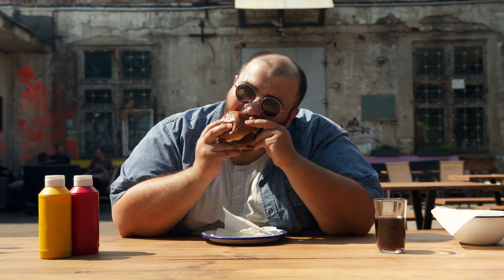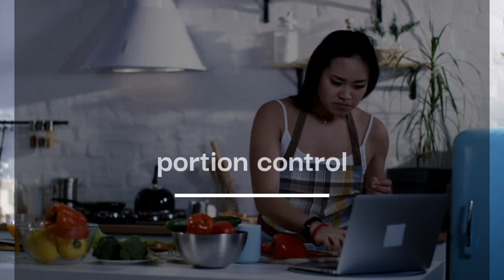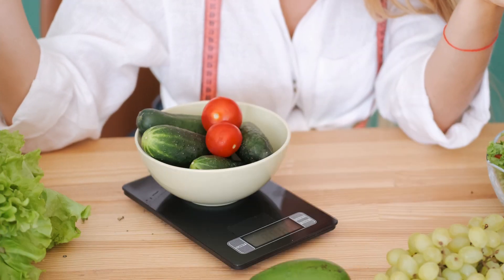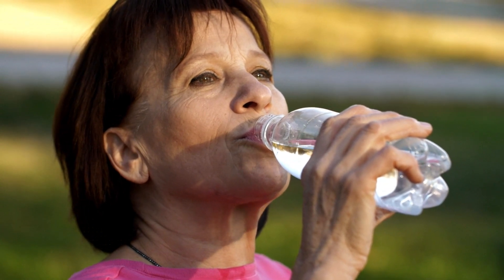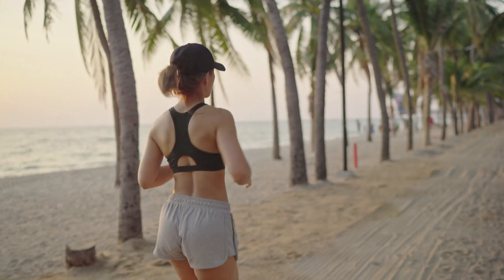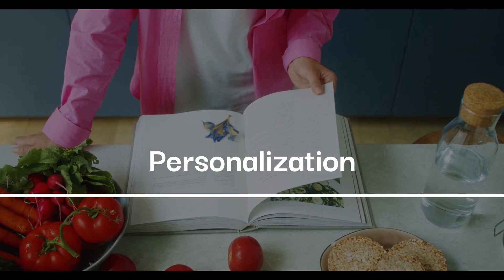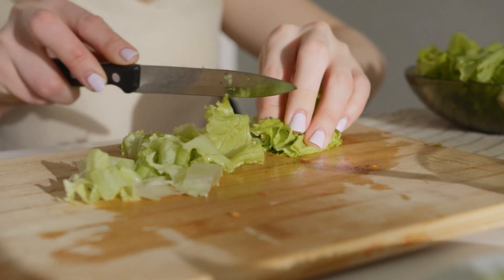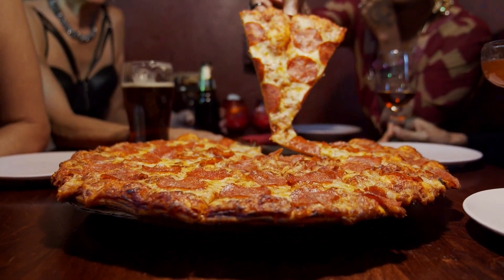healthy eating for weight loss | 30 day challenge | diet plan for weight loss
The 30 Day Diet is a comprehensive plan designed to kickstart weight loss and establish healthy eating habits. It emphasizes portion control, balanced nutrition, and mindful eating. This diet plan for muscle building and weight loss diet plan for men is suitable for individuals seeking to transform their bodies and adopt a healthier lifestyle. It provides a structured diet plan for weight loss, incorporating portion control containers to help individuals manage their food intake effectively. The plan includes a variety of diet food options such as fruits, vegetables, whole grains, lean proteins, and healthy fats to ensure a well-rounded and nutritious approach to weight loss. Additionally, it emphasizes the importance of incorporating a weight loss workout routine to complement the dietary changes.

For those following a vegetarian diet, the 30 Day Diet offers a diet plan to lose weight fast vegetarian. This plan provides guidance on how to achieve weight loss goals while adhering to a plant-based diet. It also introduces a weight loss drink option to supplement the dietary plan.

The 30 Day Diet also incorporates elements of the popular Whole 30 diet, which focuses on eliminating processed foods, sugars, and additives for 30 days to reset the body and promote healthy eating for weight loss. This 30-day challenge self-improvement journey offers participants an opportunity to experience the transformative power of mindful eating and balanced nutrition.

Throughout the 30-day program, participants will have access to delicious recipes, success tips, and practical guidance to stay motivated and overcome challenges. By following the portion control containers meal plan and adopting mindful eating practices, individuals can achieve their weight loss and self-improvement goals within the designated 30-day timeframe. Subscribing to the channel ensures that viewers do not miss any upcoming videos or updates, making it easier to stay engaged and committed to the 30 Day Diet and the 30-day challenge.
Welcome to Veggie Vitality, the ultimate destination for all things related to health, nutrition, and a vibrant lifestyle. Our YouTube channel is dedicated to empowering you with valuable insights and practical tips to achieve optimal well-being and embrace a healthy lifestyle.

At Veggie Vitality, we believe that good health is the foundation for a fulfilling life. We strive to provide you with a wealth of knowledge on general health, healthy habits, and the best practices for maintaining a healthy body and mind. Whether you're seeking health tips, health tricks, or seeking to understand health theories, our channel has got you covered.

Diet plays a pivotal role in our overall well-being, and we are here to guide you on your journey towards a healthy diet plan. From weight loss to fat burning, we offer expert advice on creating an effective diet plan tailored to your needs. Discover the benefits of a low-fat diet, explore diet tips, and gain insights into the best diet for weight loss. Our comprehensive diet chart will help you make informed choices to support your health goals.

Disease prevention is a crucial aspect of maintaining good health, and we are committed to sharing the concept and importance of disease prevention. Learn about chronic disease prevention strategies and gain knowledge on how to safeguard your health for the long term.

Nature has bestowed us with incredible resources, and we delve into the world of herbal medicine and natural remedies. Explore the benefits of medicinal herbs, discover herbal medicine recipes, and learn how to harness the power of natural medicine to promote wellness.

We understand the significance of fruits and vegetables in a healthy diet. Discover the numerous health benefits they offer, explore the importance of incorporating fruits and vegetables into your meals, and learn how they contribute to your overall well-being.

Intermittent fasting has gained popularity in recent years, and we provide valuable insights into this practice. Discover the benefits of intermittent fasting, understand how to fast intermittently, and learn about the intermittent fasting meal system. Whether you're interested in intermittent fasting for weight loss or for its various health benefits, we provide the information you need to make informed decisions.

Join Veggie Vitality on our YouTube channel, where we strive to promote good health, encourage healthy habits, and empower you to live a vibrant and fulfilling life.